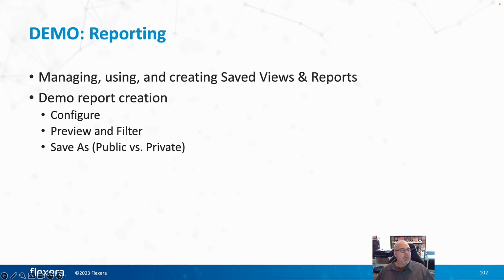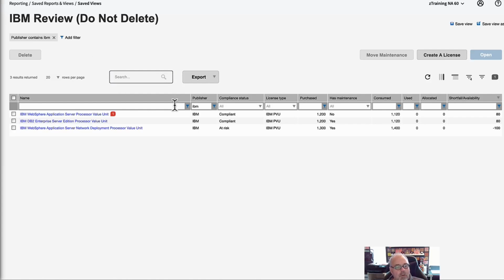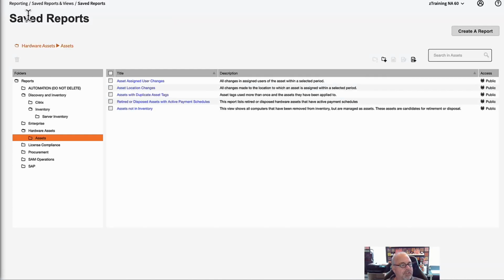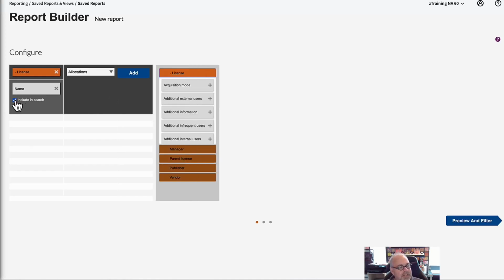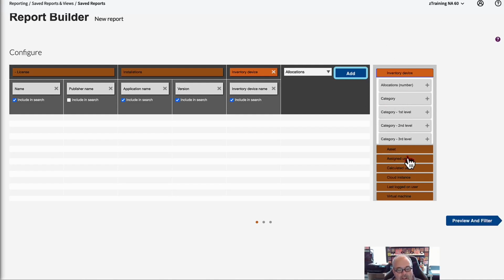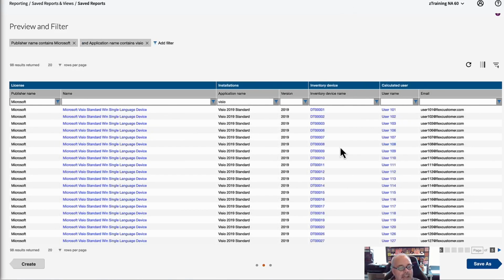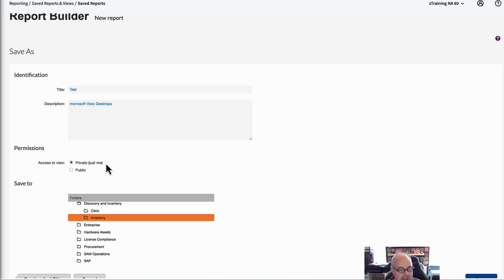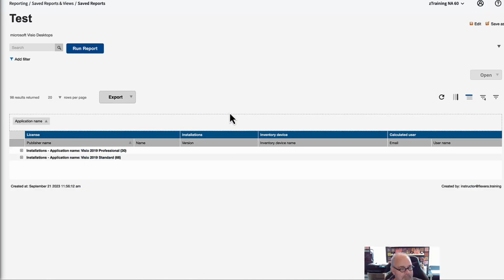Custom Reports | Managing Saved Views & Reports | Flexera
Reporting and saved views in Flexera One to streamline license analysis and operational reporting.

Reporting, saved views, and custom report creation are shown to help extract, filter, and share actionable license and inventory insights.

This recording demonstrates how to use out‑of‑the‑box reports, create and manage saved views, and build custom reports by linking tables, applying filters, setting permissions, and exporting results for ongoing analysis.

00:00 introduction
01:10 overview of reporting menu and out‑of‑the‑box reports
03:00 creating and managing saved views
05:20 when to use a saved view versus a custom report
07:10 building a custom report by linking tables and fields
10:30 filtering, saving, sharing, and exporting reports